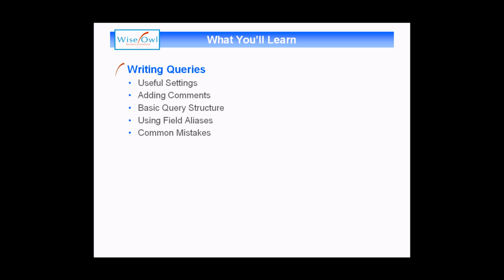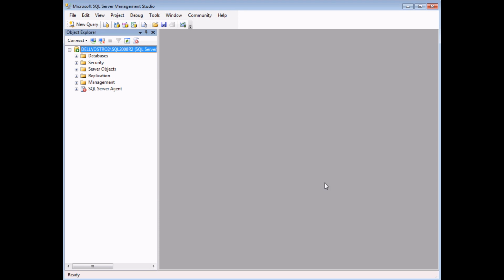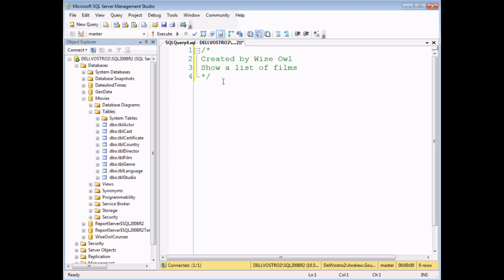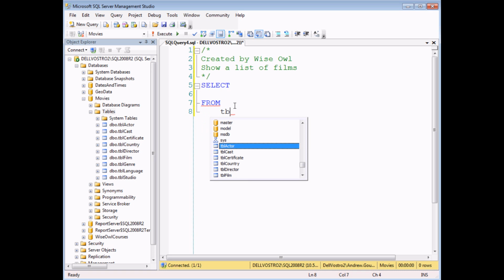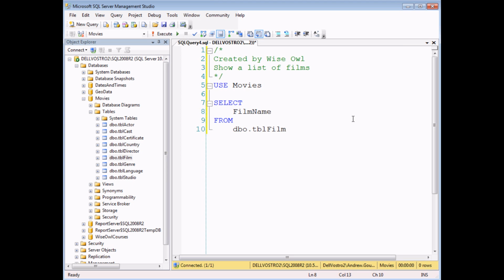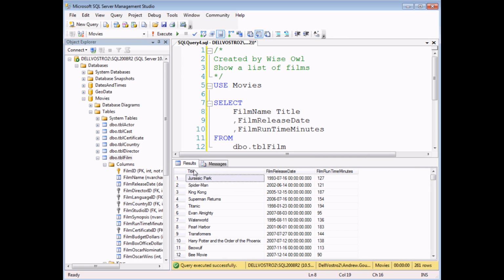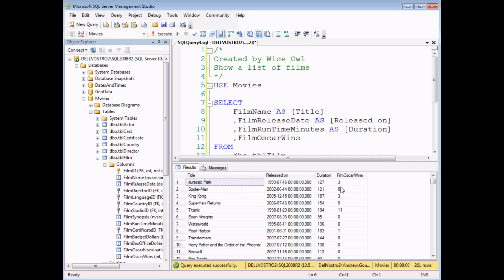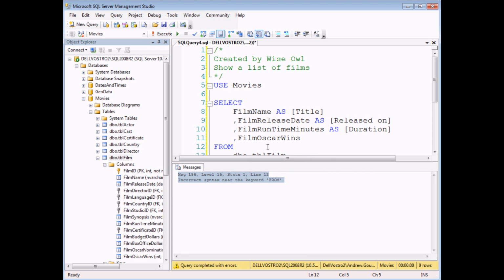SQL Server Queries Part 1 - Writing Basic Queries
- Learn how to write basic queries in Microsoft SQL Server.  This video teaches you the absolute basics of the SELECT and FROM statements using SQL Server Management Studio, including how to use aliases to refer to fields.